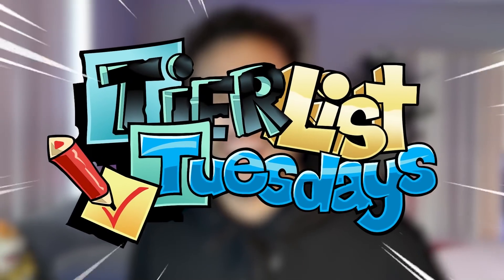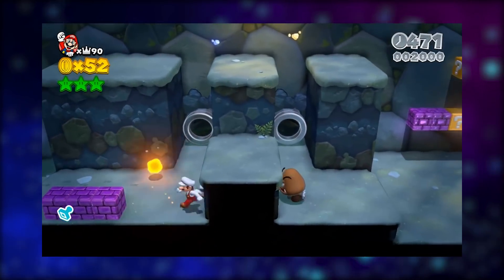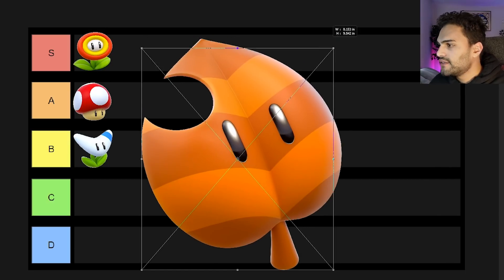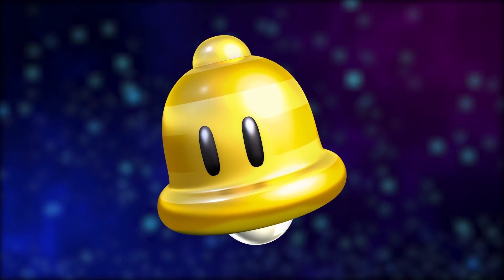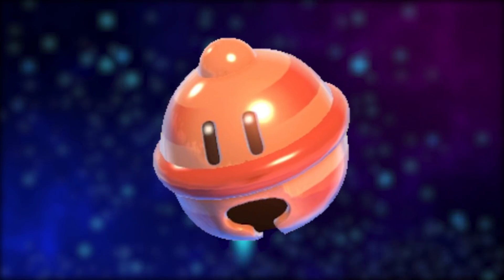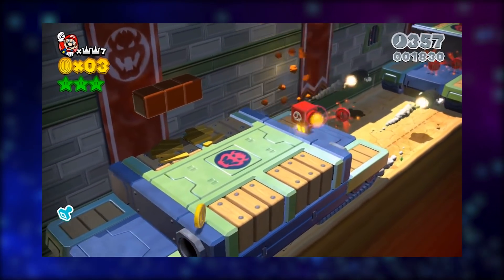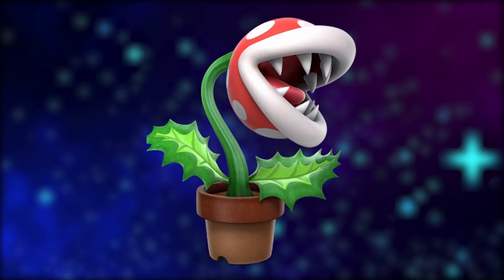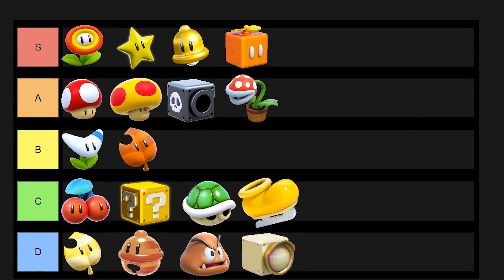Ranking All Super Mario 3D World Power-Ups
Ranking All Super Mario 3D World Power-Ups. Let me know what your list looks like.